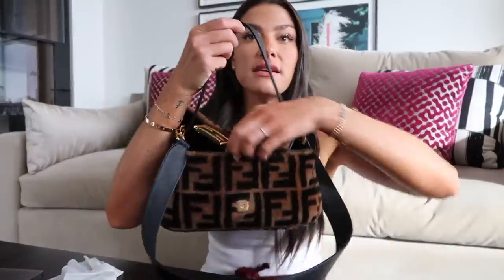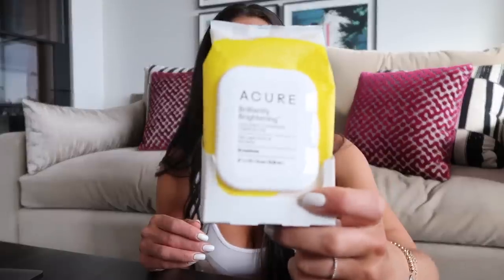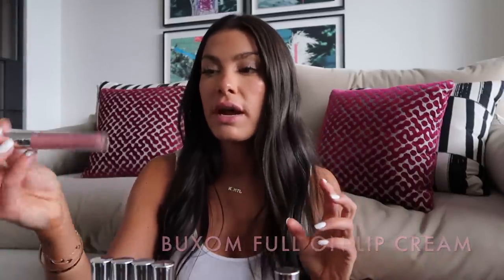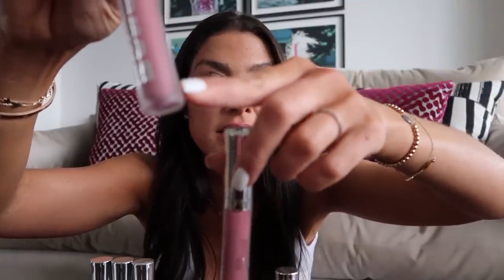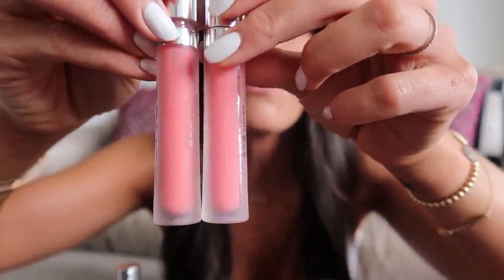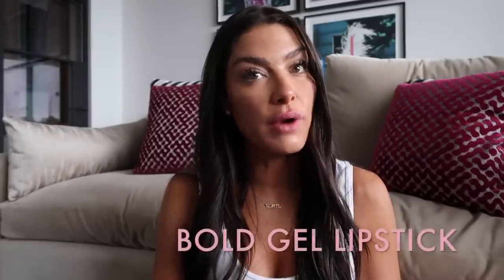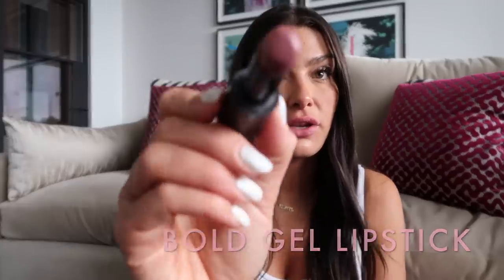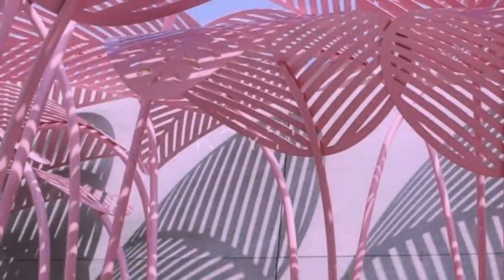THE ULTIMATE LIPGLOSS TRY ON! ALL MY FAVES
THE ULTIMATE LIPGLOSS TRY ON!!
I am literally the perfect person to do this video since as you can see my collection/ obsession with gloss is real…AF!! I love to stay glossedup at all times!

PRODUCTS MENTIONED IN VIDEO:

Colors in order of use:
Dolly
Mykonos Sunrise
Ibiza Bomb
Havana Punch
Dolly Daiquiri
Goa Gimlet
Pink Lady

Colors:
Glowing
Flushed

Colors:
Aphrodisiac
Twillo

Colors:
Obvi Maufvy
Surf Bunny

Fenty Beauty Gloss Bomb

Charlotte Tilbury Bitch Perfect

By Terry Baume de Rose
By Terry Hyaluronic Sheer Rouge color Dare to Bare

Kopari Lip Scrubby
Fresh Sugar Scrub

Lanolips 101 ointment Coconut
Lanolips 101 ointment classic

All my faves are linked on my amazon